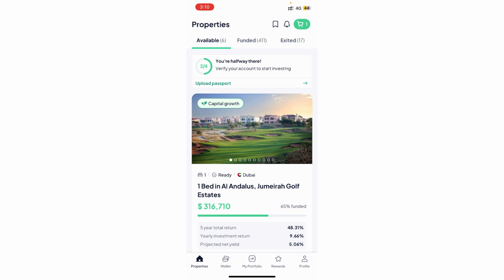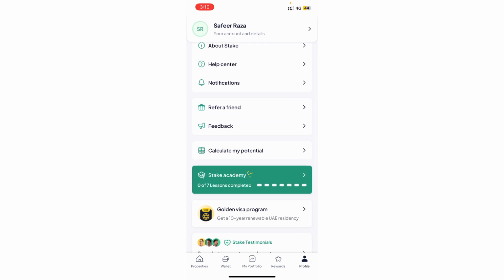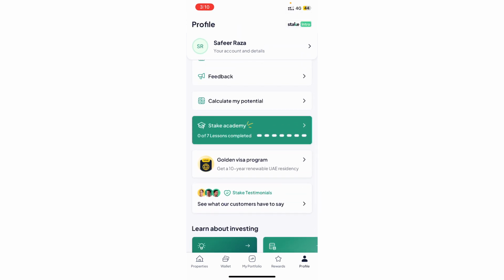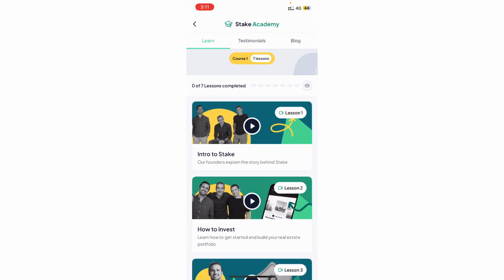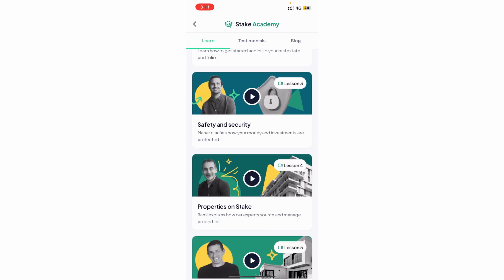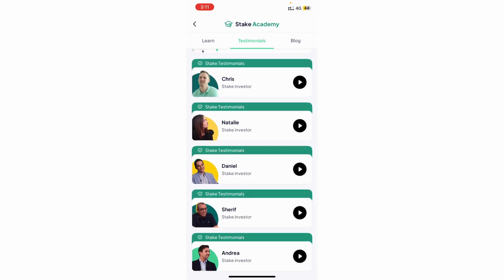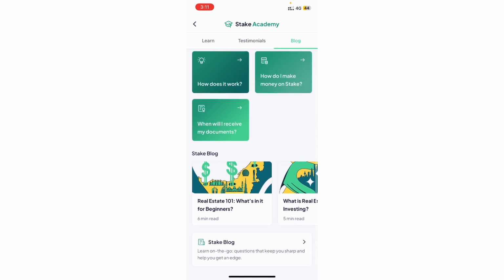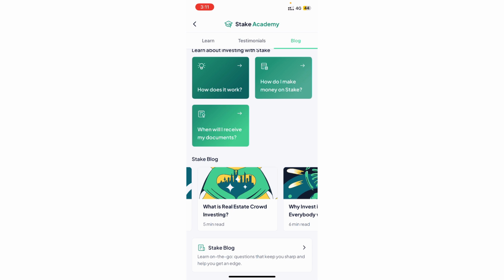How to Take Classes from Stake Academy [easy]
Learn how to easily take classes from Stake Academy in just a few simple steps! This beginner‑friendly guide walks you through opening the Stake app or website, navigating to the “Stake Academy” or “Learn” section, selecting a lesson (like Intro to Stake, How to Invest, or AutoInvest), watching the short video module, and tracking your progress—all designed to help you learn about real estate investing, fractional ownership, safety, and automation in just minutes. Perfect for anyone ready to expand their knowledge and invest smarter with confidence!